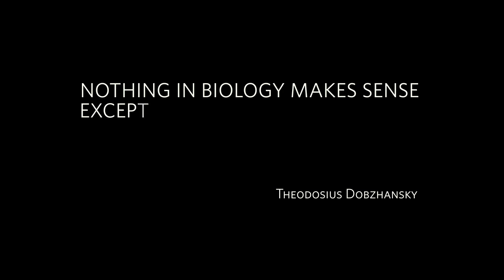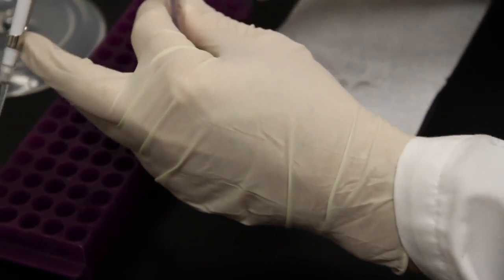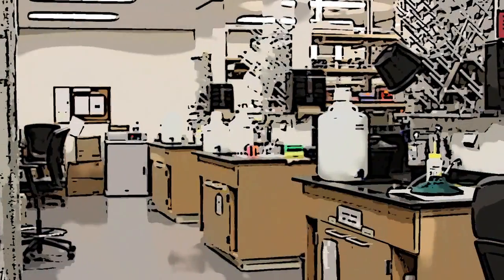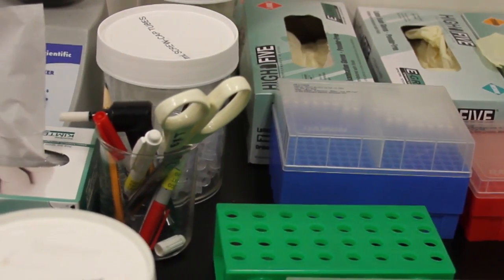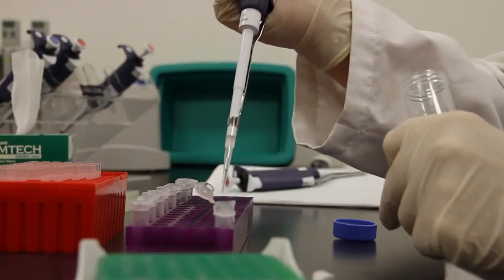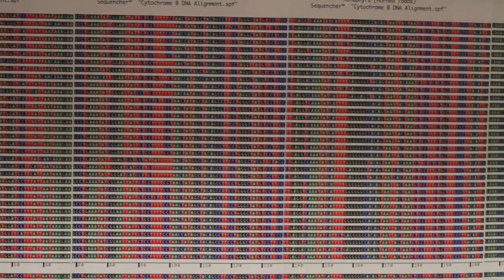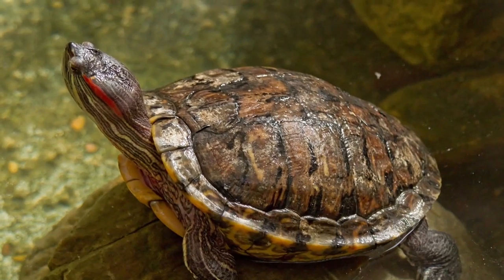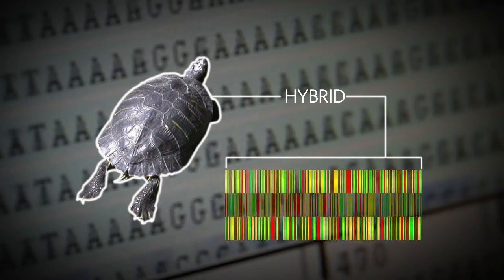Science in Action: Center for Comparative Genomics | California Academy of Sciences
Brian Simison runs the Center for Comparative Genomics here at the Academy.  It serves to provide research with the latest tools and techniques in the field of genomics and DNA evolution. The center also contains a super computer, and a frozen DNA collection that supports the work that happens in the DNA sequencing lab.